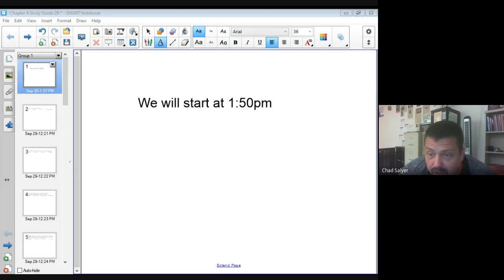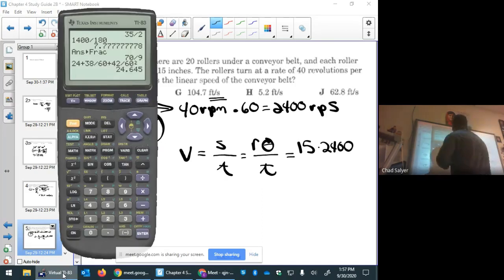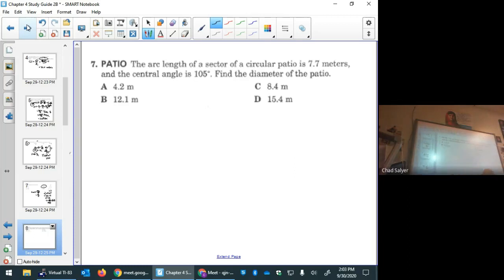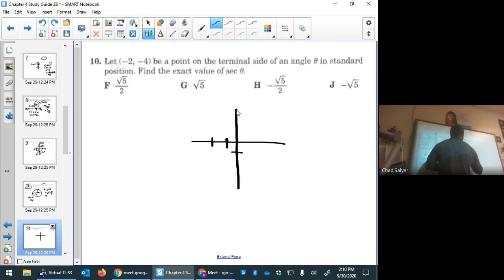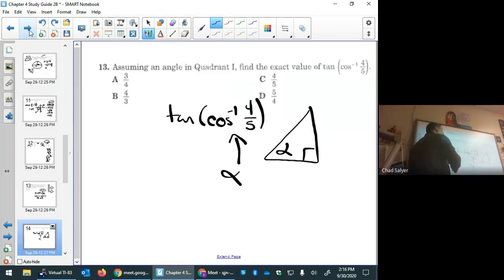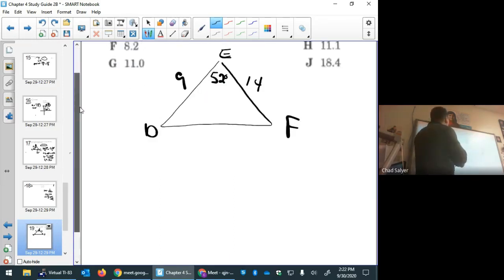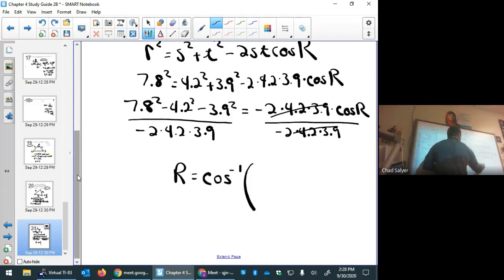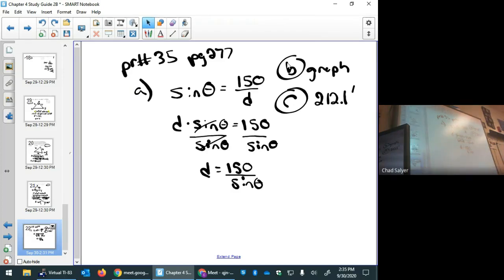Pre Cal Lecture 30 - Review of Lectures 23-29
Review of basic trigonometry.